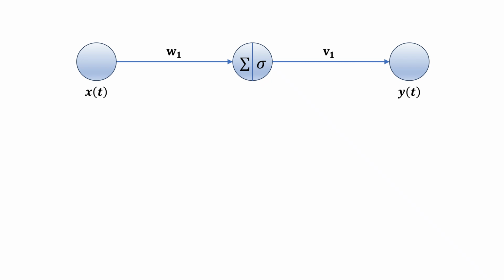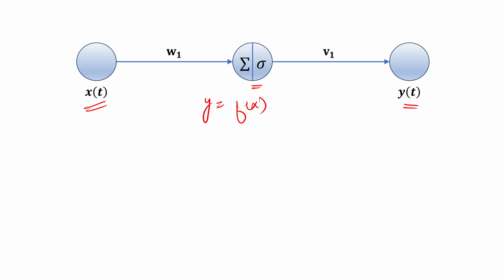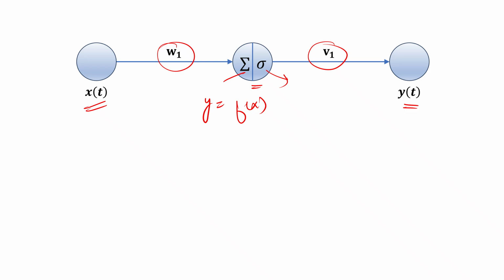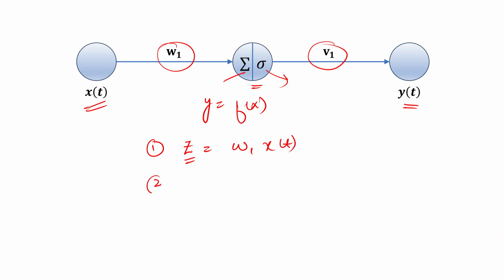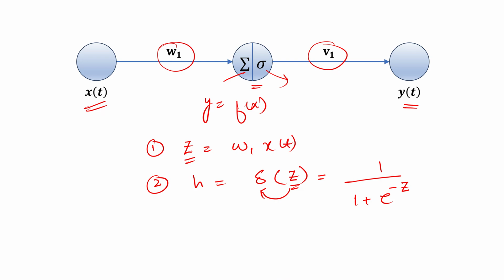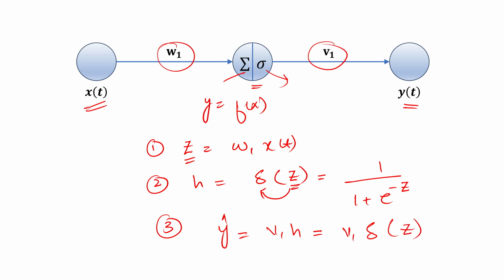What Is a Neural Network? (Math Only) The Single Neuron Model | Lecture 1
In this first lecture of a short course on the mathematics of neural networks, we start from the absolute basics. We study the simplest possible neural network: one input, one neuron, and one output.

You’ll learn how a neuron works mathematically:
– how inputs are combined linearly using weights
– how the activation function introduces nonlinearity
– how this simple structure represents a function

This lecture builds the foundation for deeper ideas like multilayer networks, learning, and optimization in later videos.